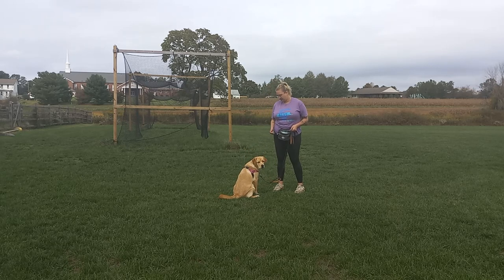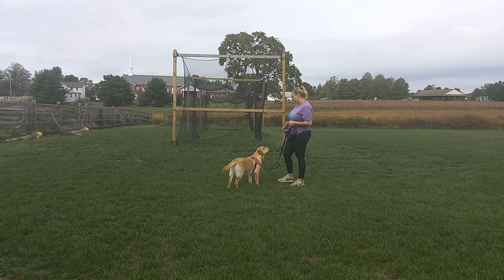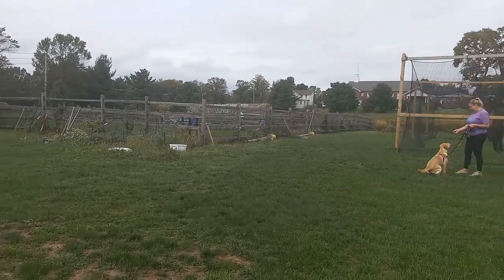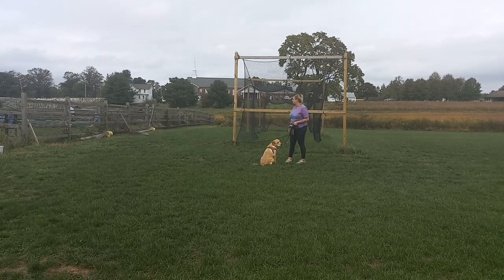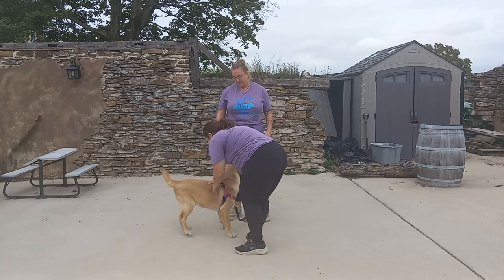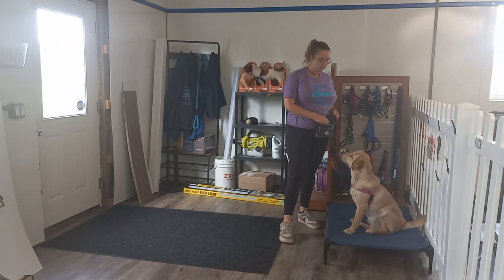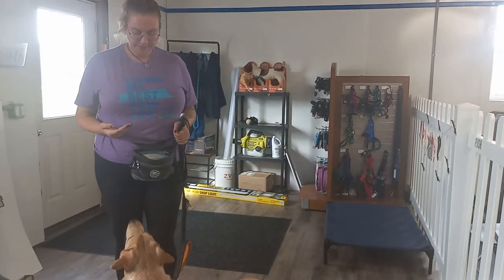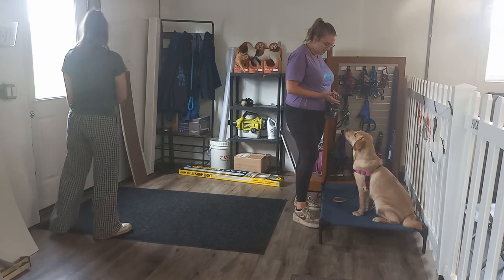Penny- Labrador Retriever- BPF Day Train- Wk4 D5- Final Review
Penny the lovable Labrador Retriever is wrapping up her fourth and final week of day train at Best Paw Forward Dog Training in Perkasie, PA! 🎉 In this video, Penny showcases all the progress she's made as she works on some important skills:

✨ Leave It – Off of another dog, refining her focus and control
🐕 Meet and Greet – Learning polite social interactions
🏡 Place with Guest – Practicing her place command with distractions

Watch as Penny masters these essential behaviors and prepares for life as a well-behaved companion! 🐾